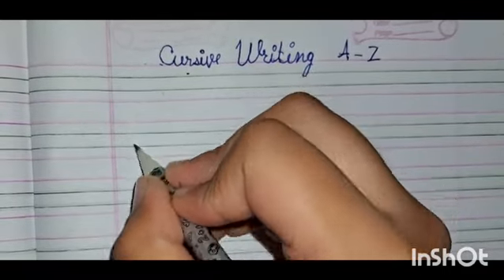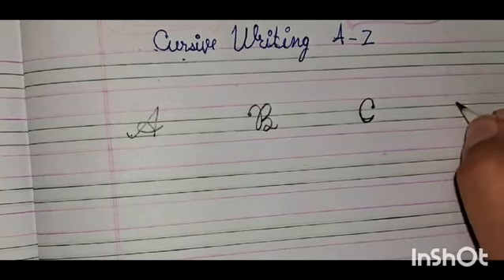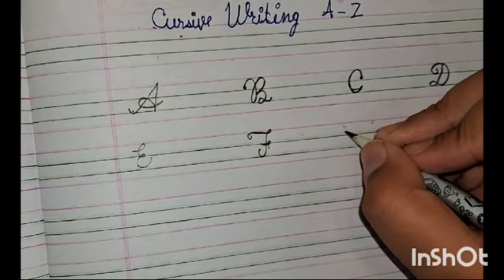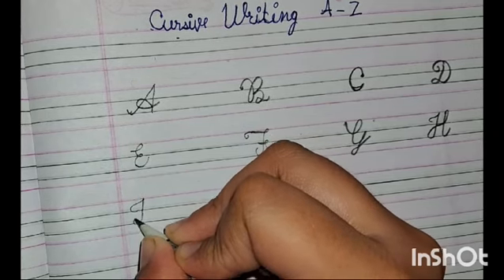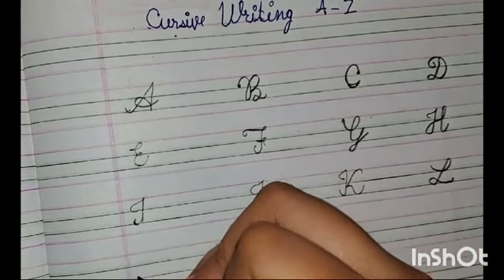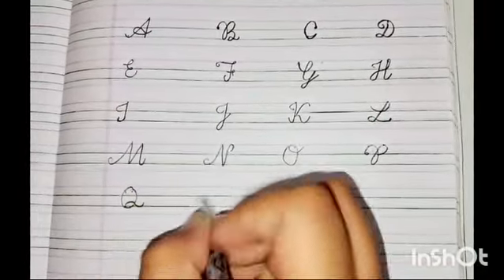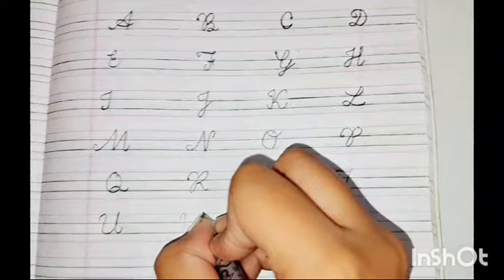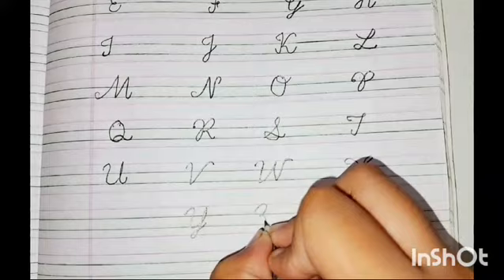How to write English capital letters A to z./Cursive Writing A to Z. cursive handwriting practice.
Handwriting practice.
cursive writing.
cursive writing a to z.
cursive handwriting a to z.
cursive writing a to z capital and small letters.
cursive writing for beginners.